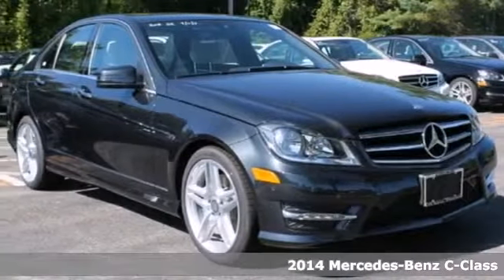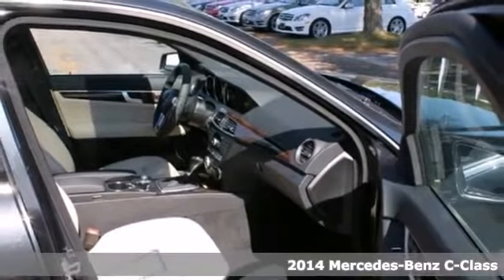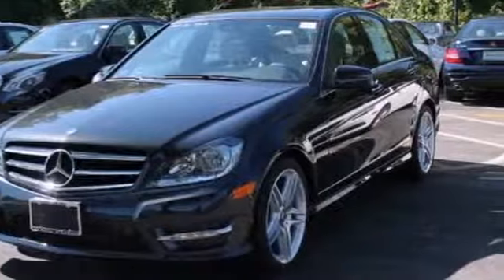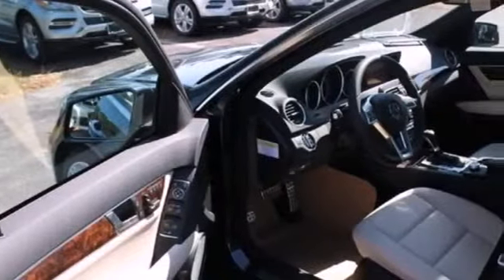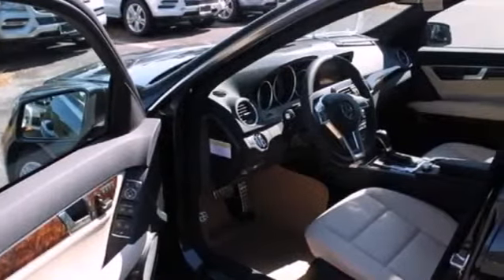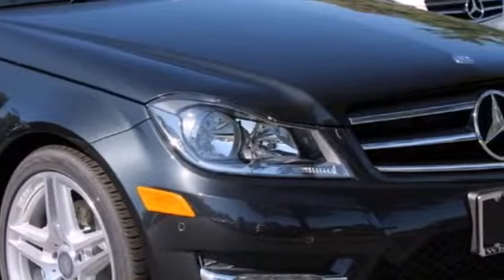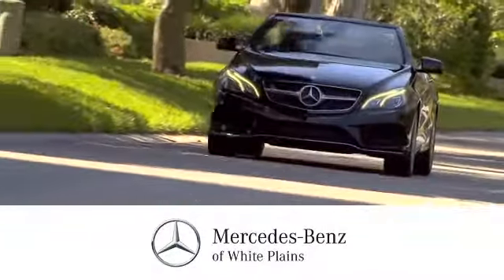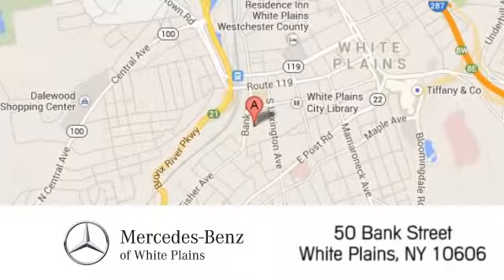2014 Mercedes Benz C Class White Plains NY Hartsdale, NY 40884W 360p